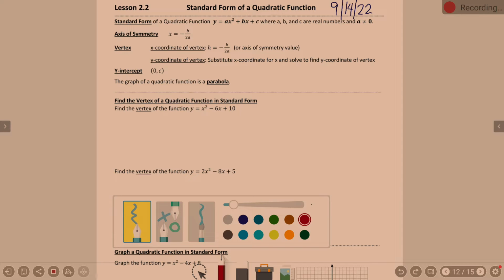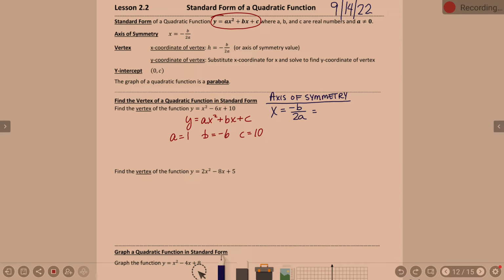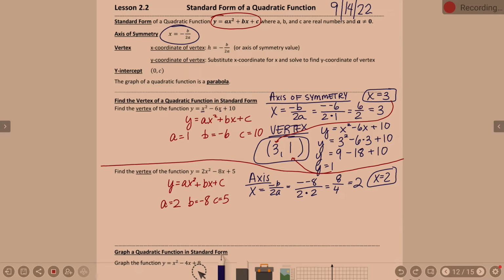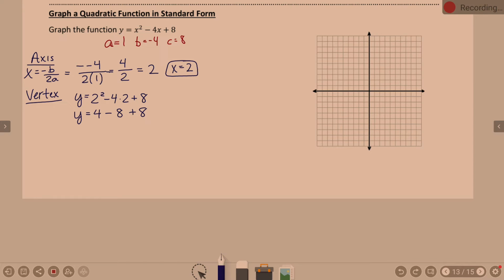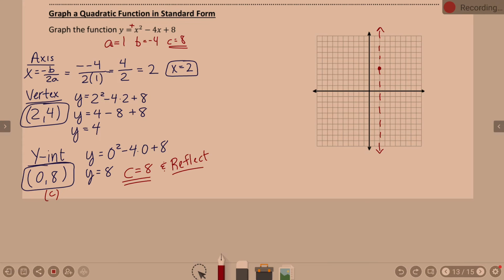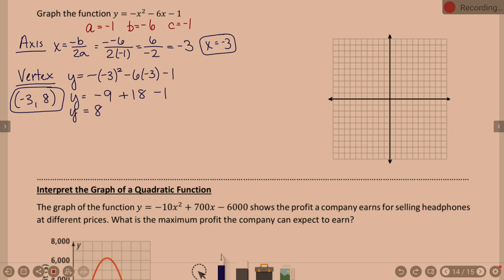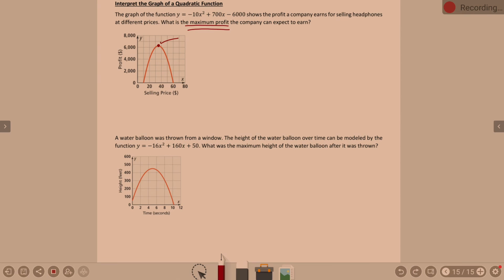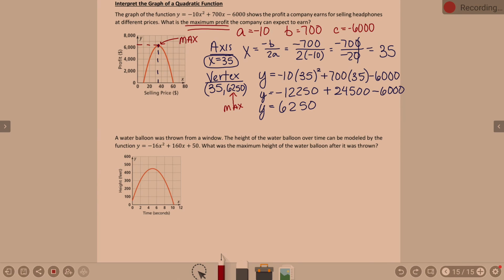A2 Lesson 2 2 Day 1